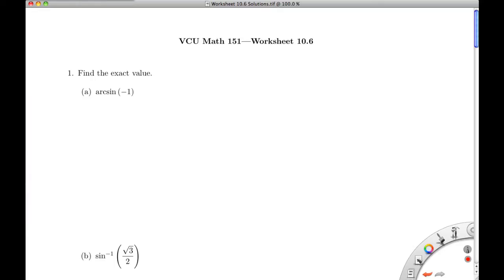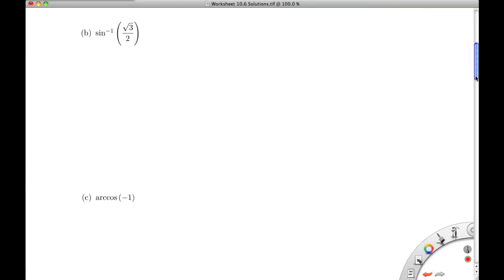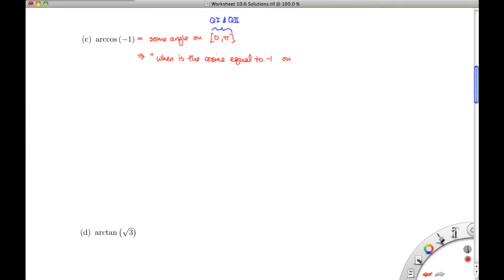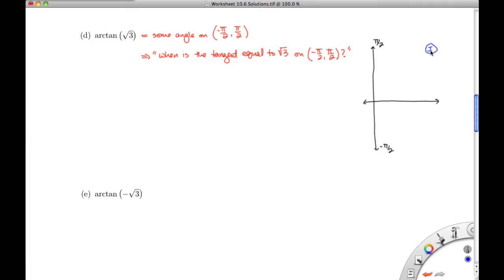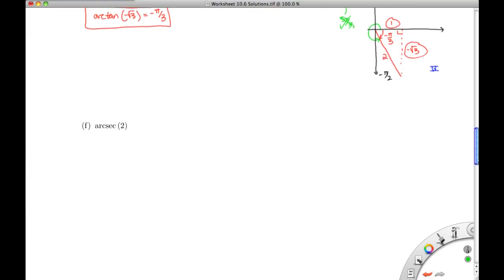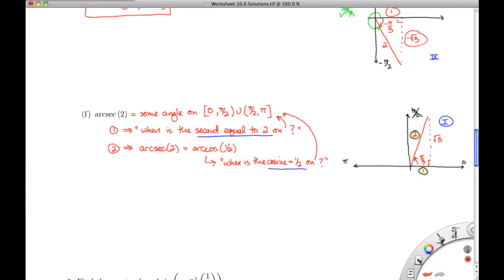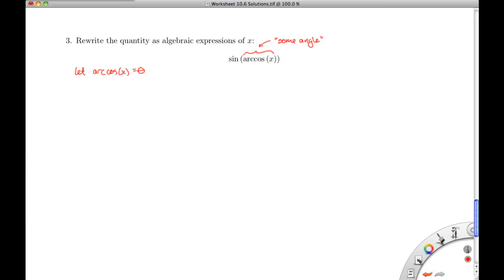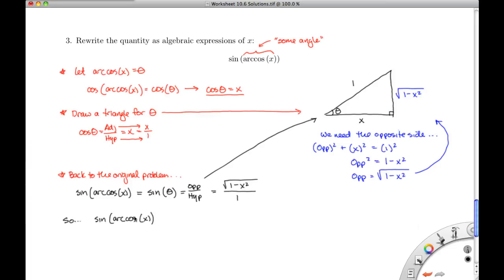Worksheet 10.6 Solutions